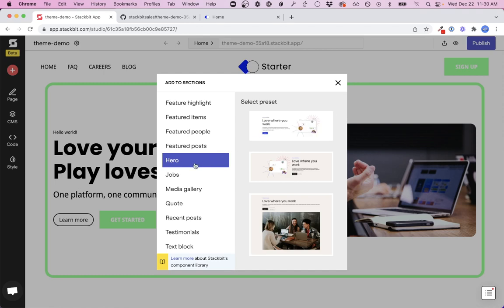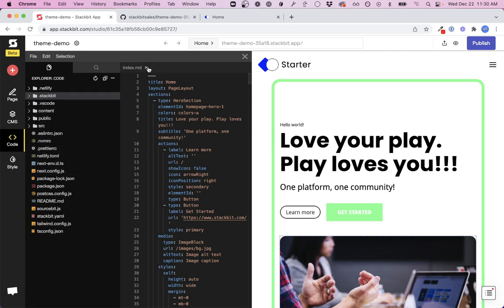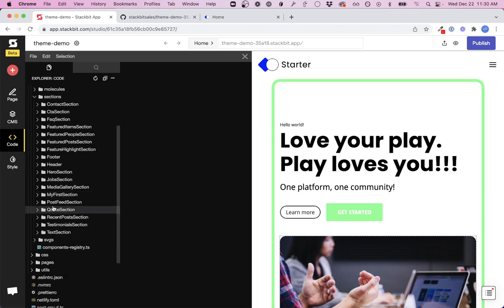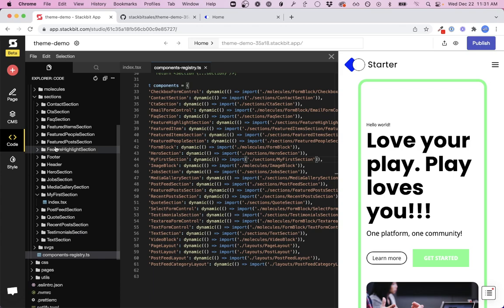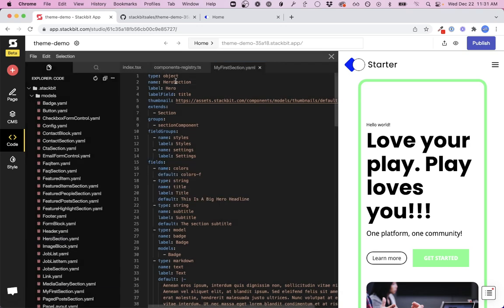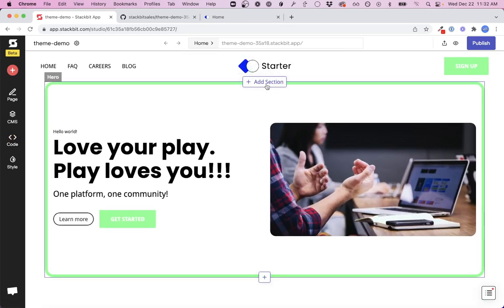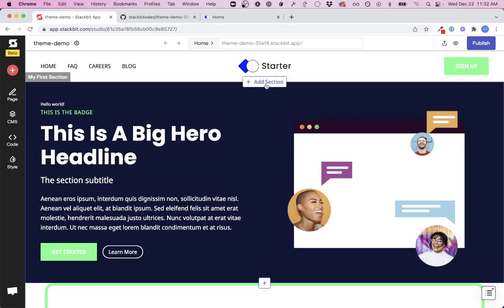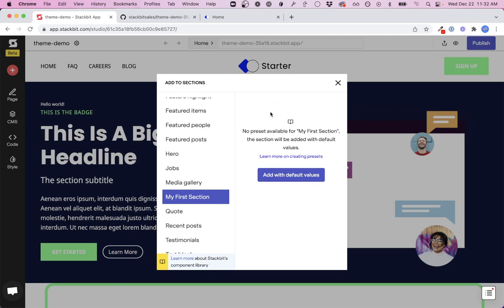How To Code A New, Custom Component With Stackbit